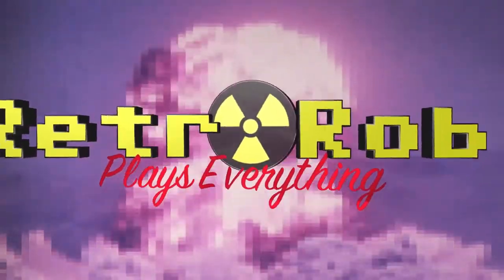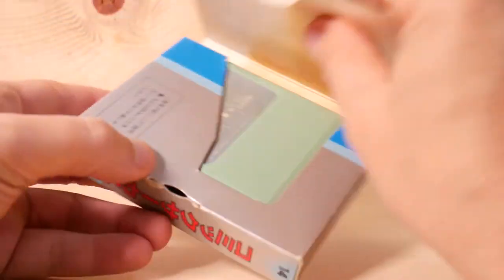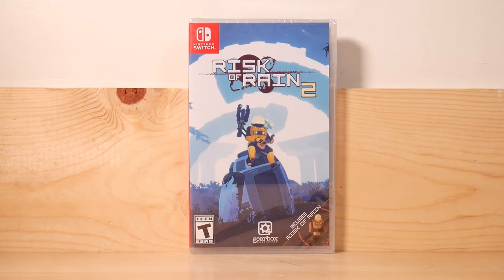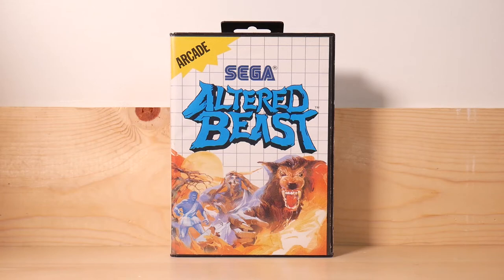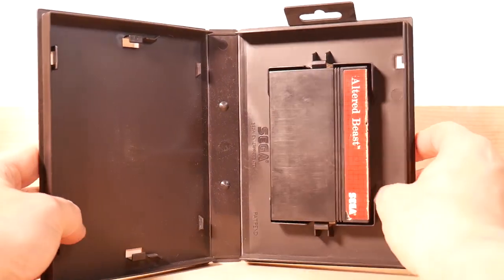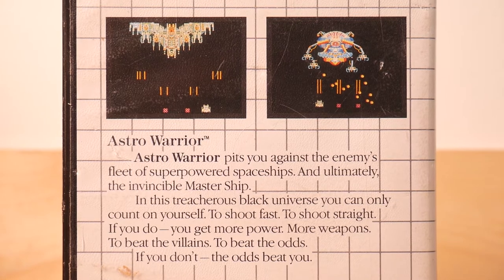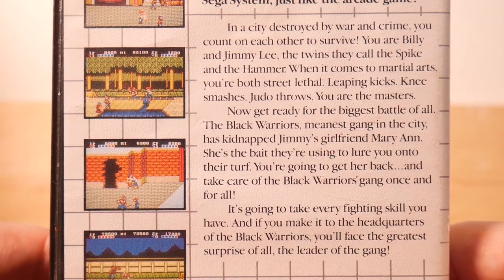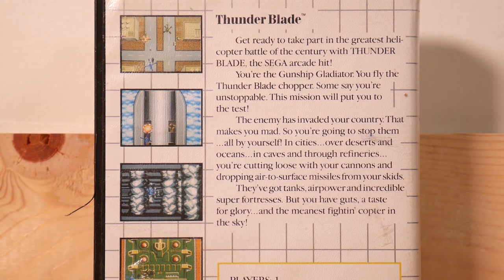🕹️ Retro and Modern Video Game Haul: Sega, Switch, PSP and More! 🕹️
Time for another retro / modern video game haul! This time I have some much overdue pickups for the Sega Master System as well as newer goodies for the XBox One and Nintendo Switch plus a couple other rarities thrown in for good measure.

Call Rob!

Feel free to send me postcards to say hi! Or how about beer (can you ship beer?)
Retr0Rob